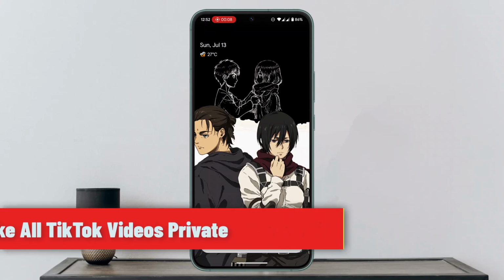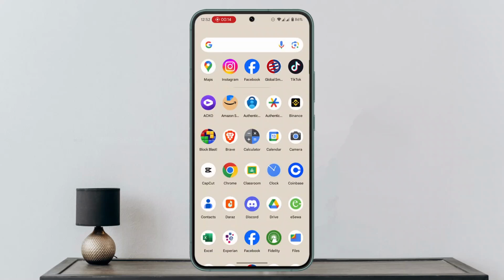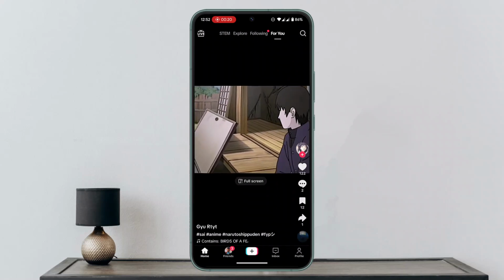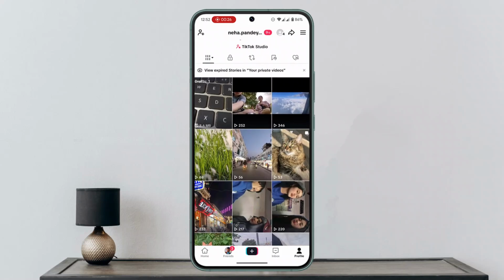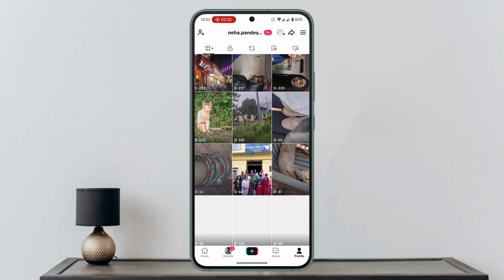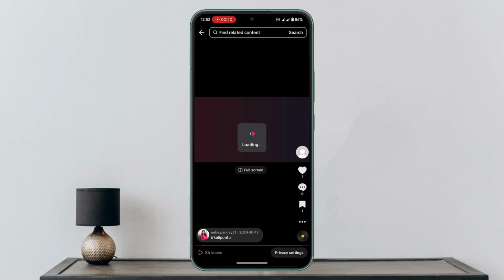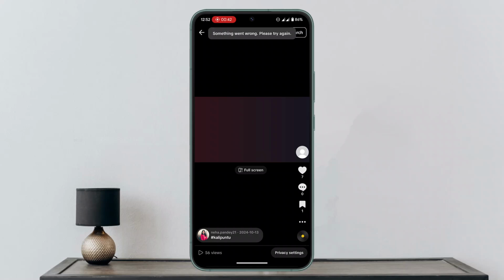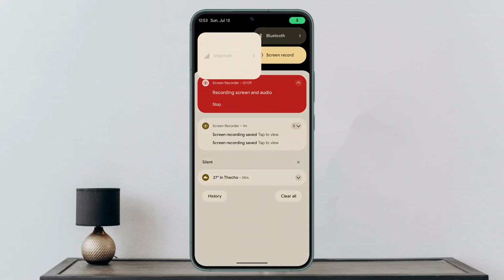How To Make All TikTok Videos Private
Making all your TikTok videos private is a great way to control your privacy and limit who can view your content. Whether you’re rebranding, taking a break from public sharing, or simply want to archive your videos, TikTok allows you to adjust visibility settings on each video individually. While TikTok doesn’t offer a one-click option to make all videos private at once, this tutorial shows you how to change the settings manually for each video through the mobile app.

Start by launching the TikTok app and logging into your account. Once you're on the home screen, tap on the "Profile" icon located at the bottom right of the screen. This will take you to your personal profile where all your posted videos are displayed. Select the video you want to make private by tapping on it.

With the video open, tap the three-dot menu (or share icon) usually found on the right-hand side. From the set of options that appear, swipe left until you find and select "Privacy settings." Within the privacy settings, look for the option labeled "Who can watch this video." Tap on it, and from the available options—Public, Friends, or Only me—choose "Only me." This will make the video visible only to you.

Repeat this process for each video you want to make private. While there isn’t a bulk-edit tool to privatize all content at once, this method ensures precise control over each video’s visibility. It's ideal for users who want to keep specific videos hidden while maintaining others publicly available.

Timestamps:
0:00 Introduction
0:14 Opening profile and selecting video
0:31 Accessing video privacy settings
0:46 Setting video visibility to 'Only me'
0:51 Repeat for all videos
0:53 Conclusion